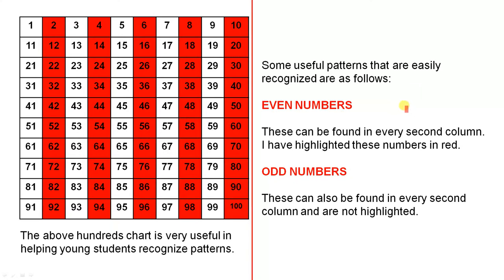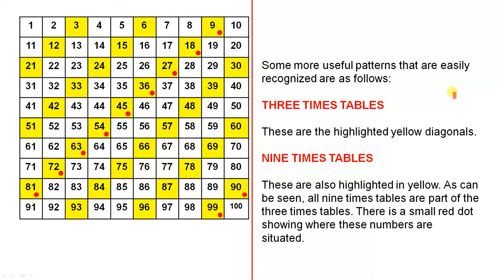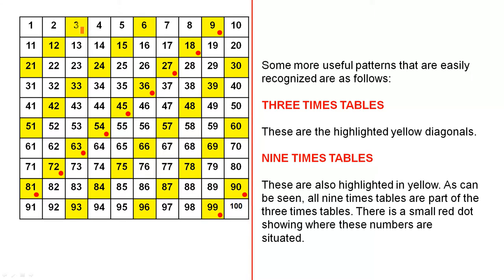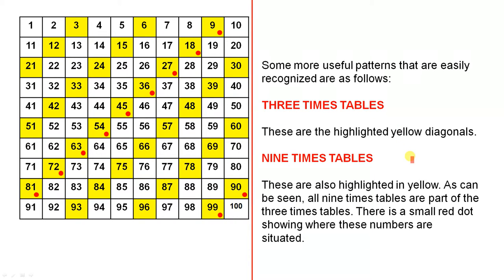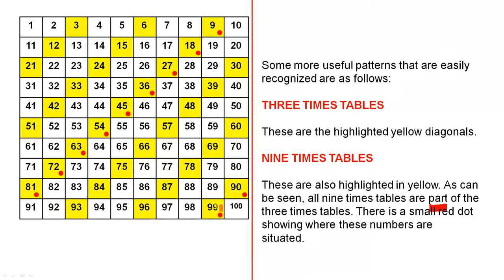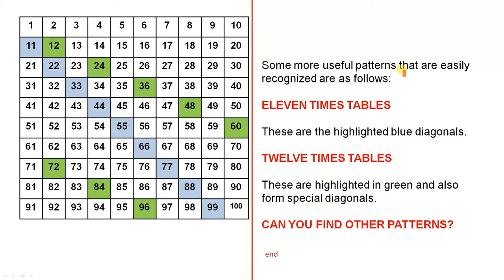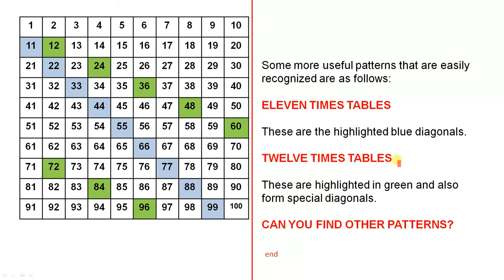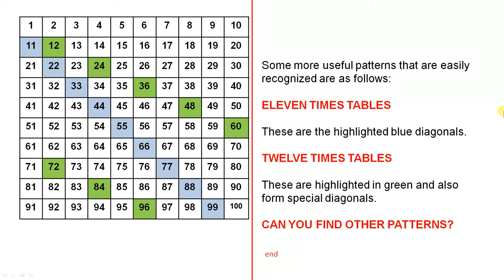Hundreds Chart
This video looks at the hundreds chart and highlights some important number patterns contained within it.